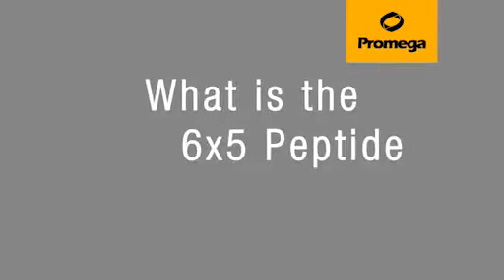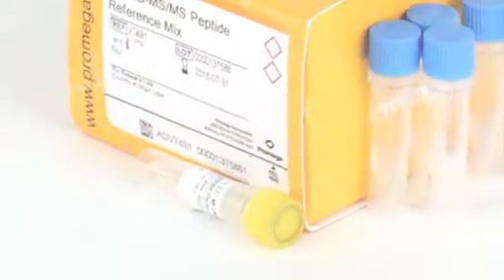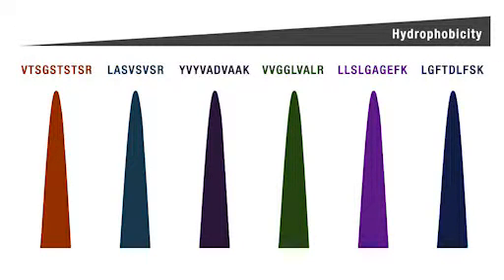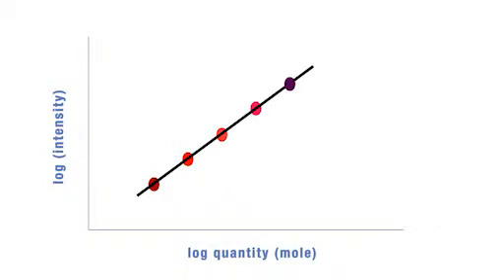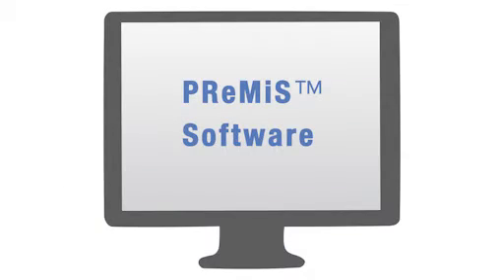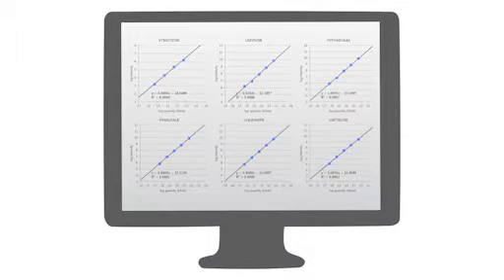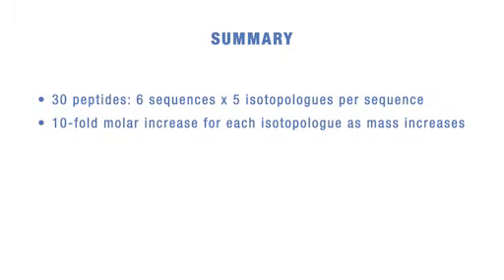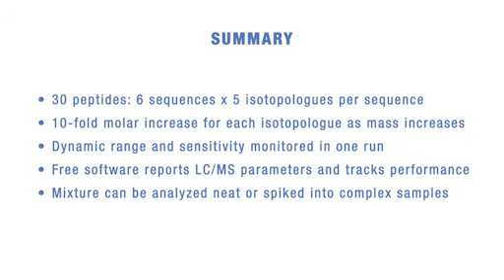6x5 LC MS/MS Peptide reference mix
The six different peptides that make up the 6 × 5 LC-MS/MS Peptide Reference Mix offer a range of hydrophobicities to ensure that LC stability is maintained over time. Plus the most hydrophilic peptide allows you to optimize for hard-to-capture peptides of a similar nature.